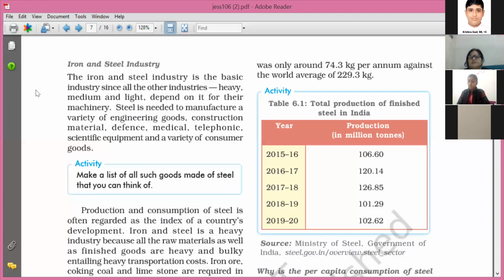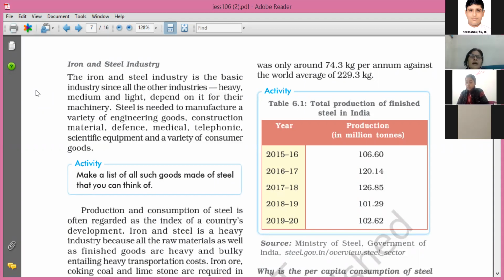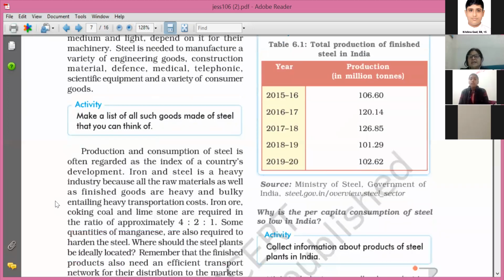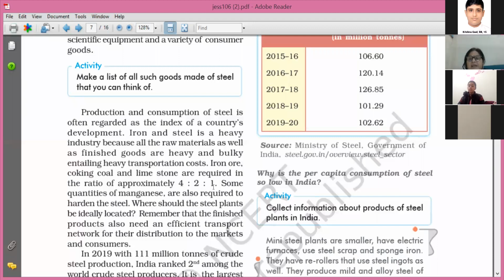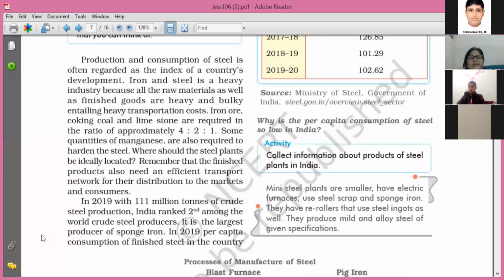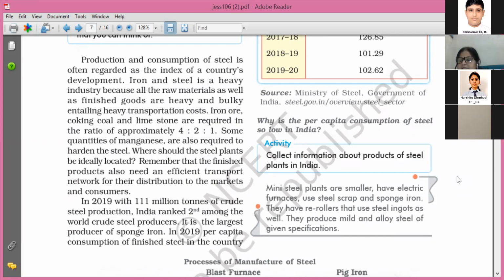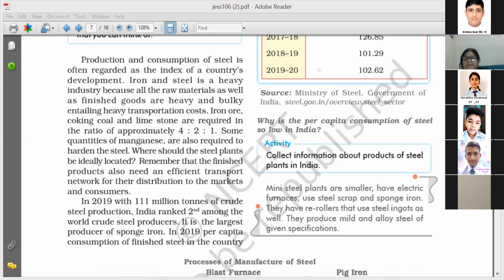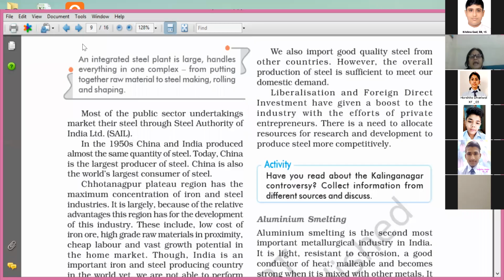Class -X Geography- Manufacturing Industries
Topic - Iron and Steel Industries